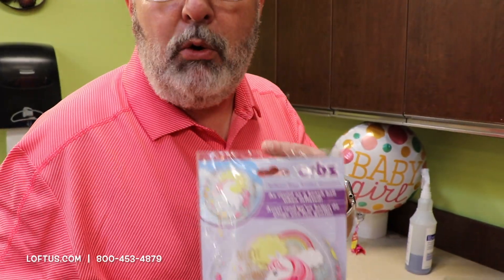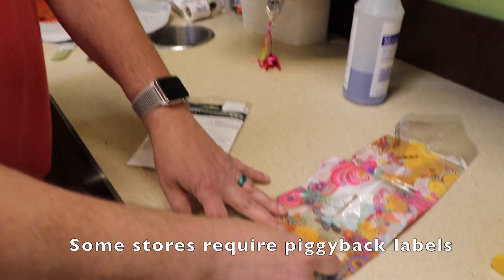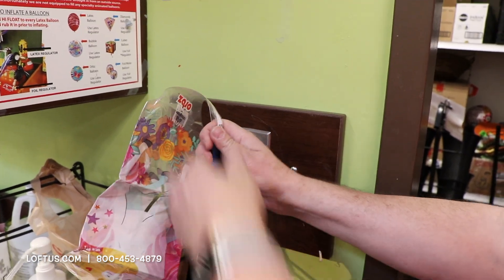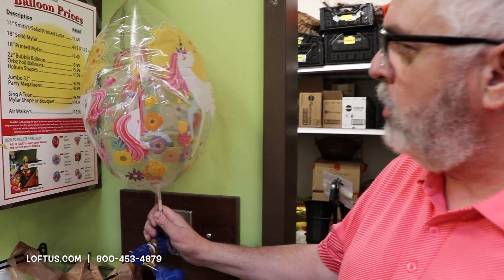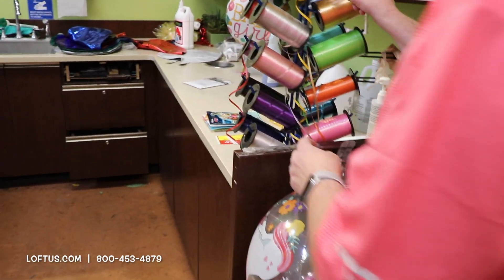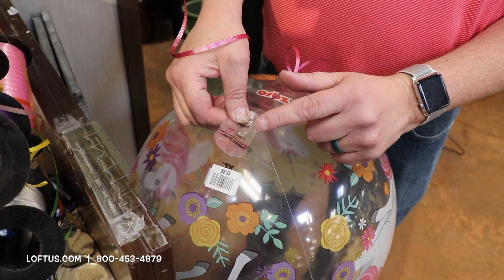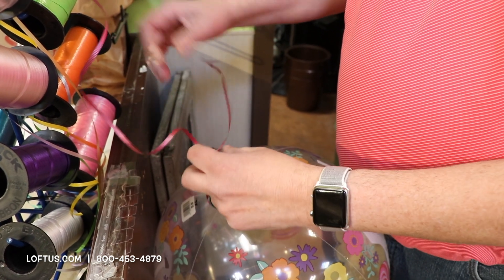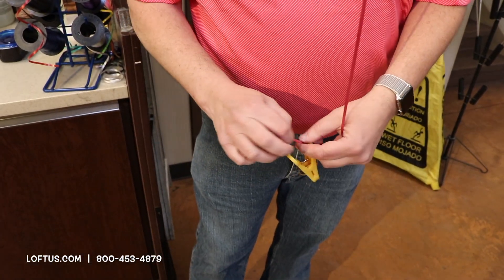How To Inflate An Anagram® Orbz® Balloon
Anagram® Orbz® balloons are a huge hit with consumers. From solid colors to Licensed characters to everyday designs, these unique balloons sell fast. Craig shows you what to look for to ensure your Orbz® balloons are perfectly inflated and look their best.

Loftus is a full-line distributor for Anagram, Betallic, Betallatex, and Pioneer Balloons. That means you have access to thousands of balloon designs. Seriously...THOUSANDS!

Many, many thanks to our local grocery market for allowing us to demonstrate this technique in their store!

Contact your Sales representative at Loftus to place your order.

Loftus International is a wholesale-only business. To see prices or order products, contact our Sales team to get your business set up in our system.

We do not sell retail.